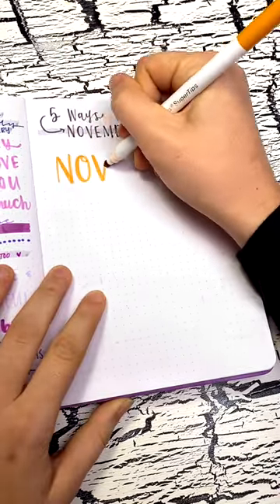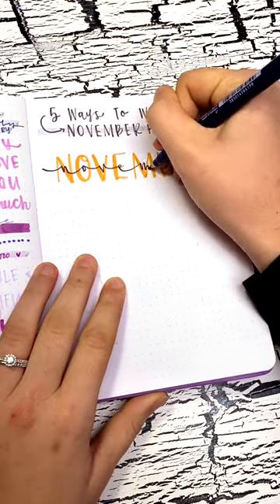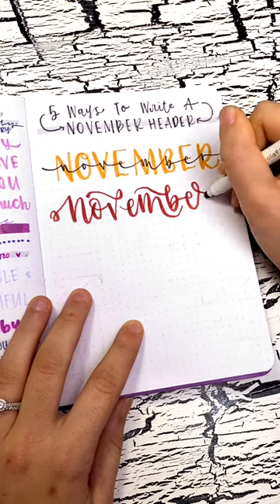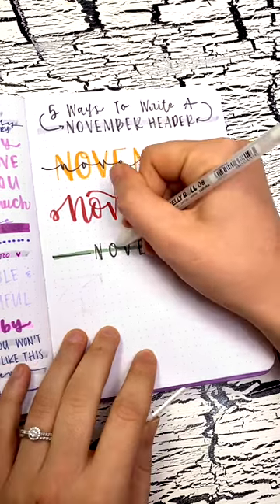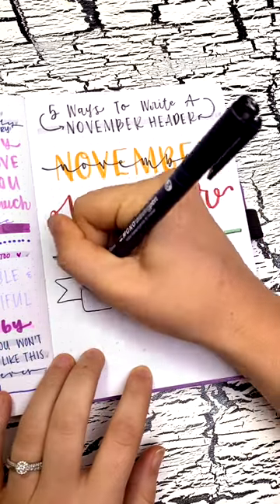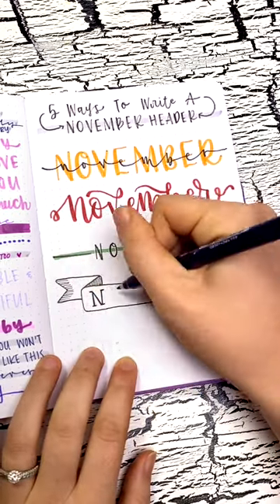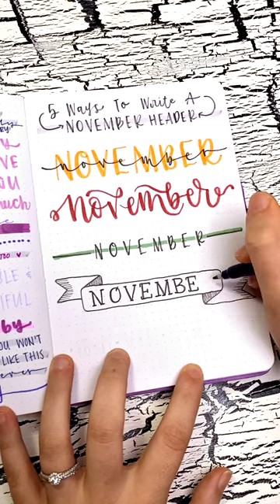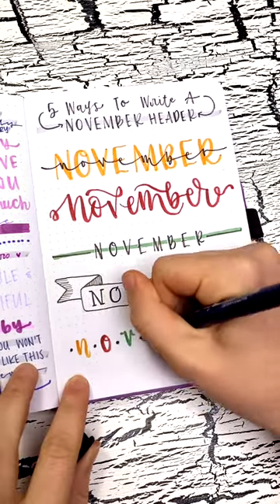5 Header Ideas for November!